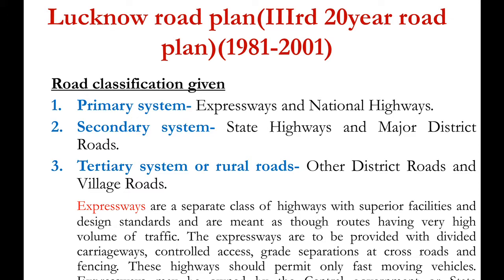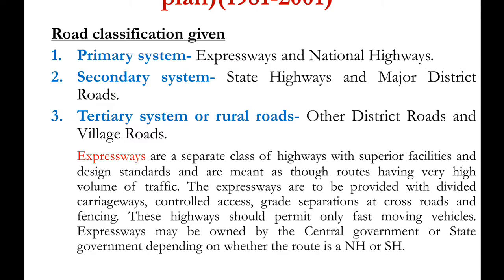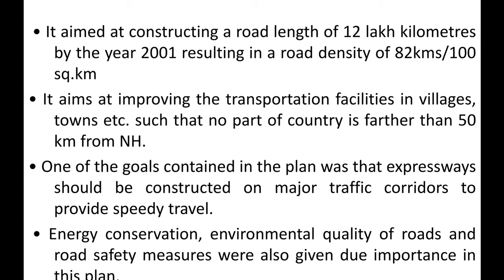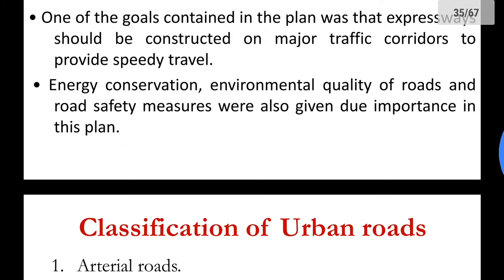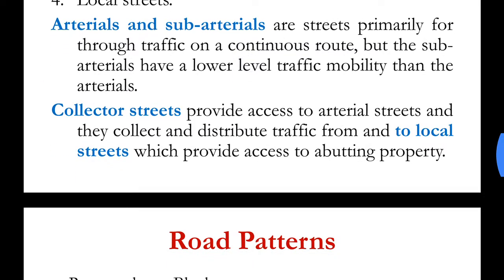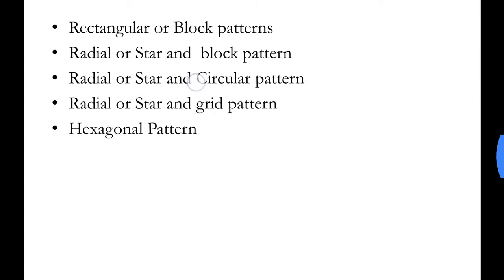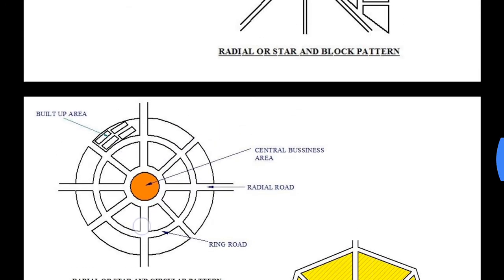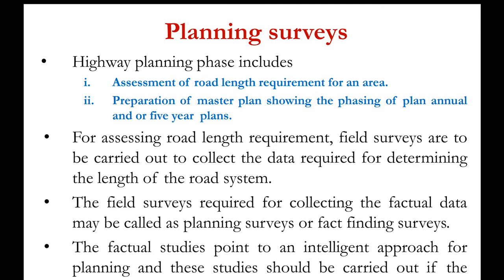TRANSPORTATION ENGINEERING - I (LECTURE NO. 3)